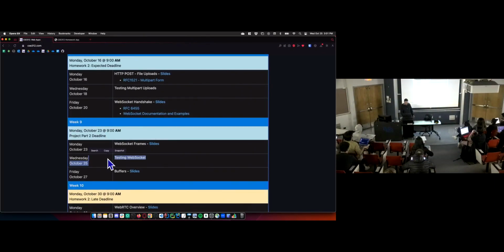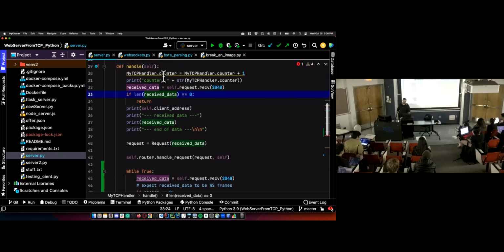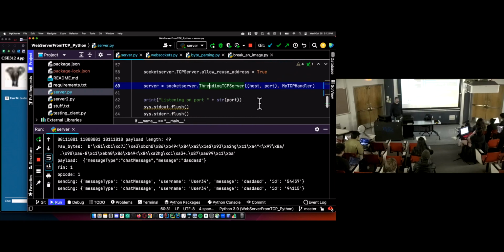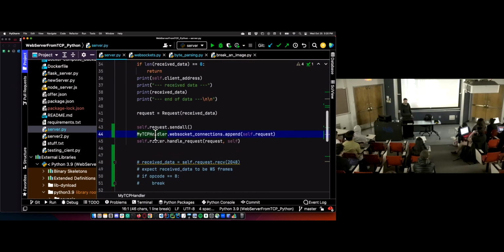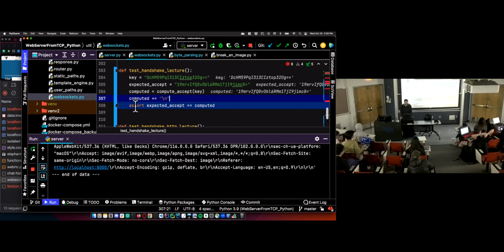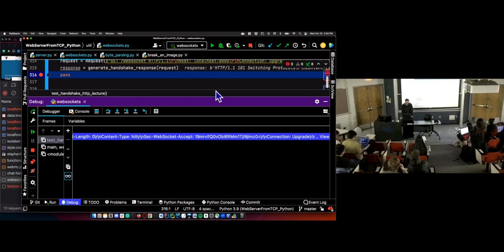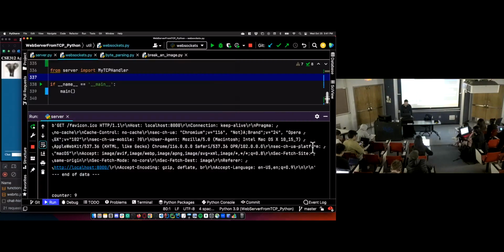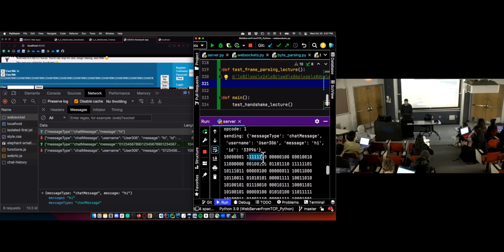[CSE 312] Testing WebSocket Wednesday October 25